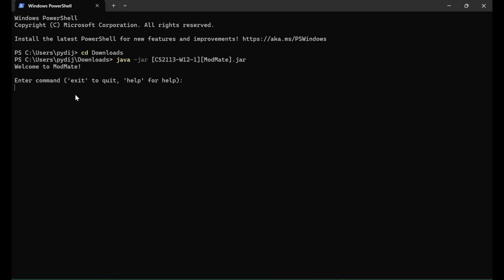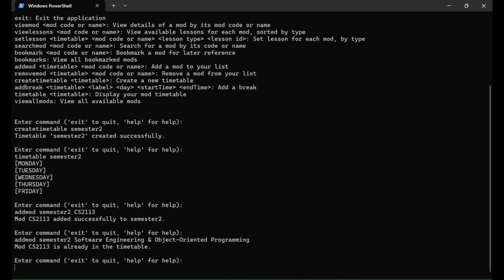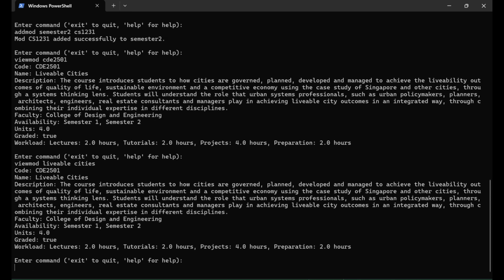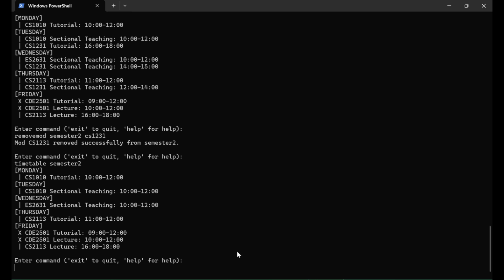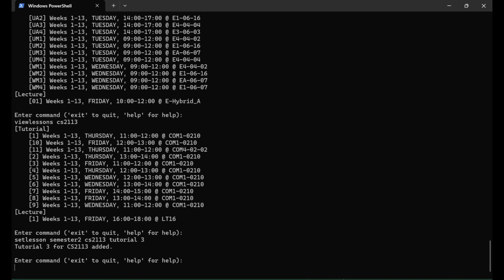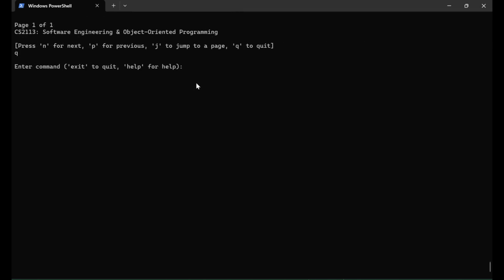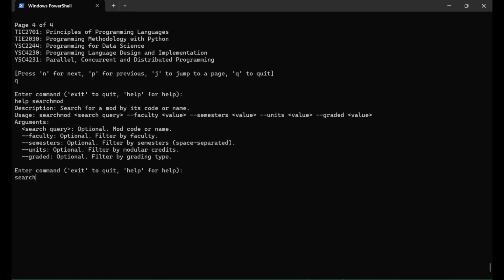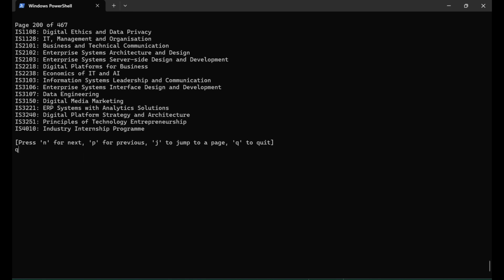CS2113 Team Project (ModMate) Video - NUS AY2024/25 Semester 2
Video done by Jahnavi